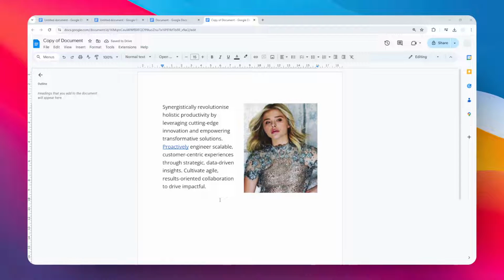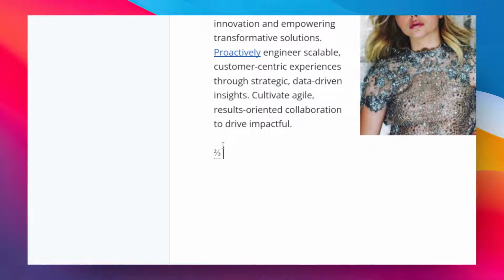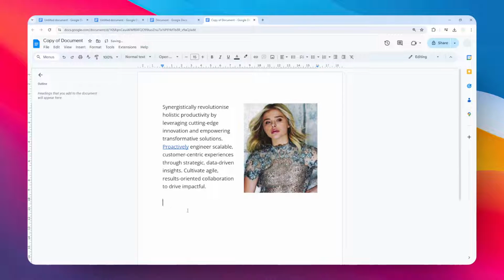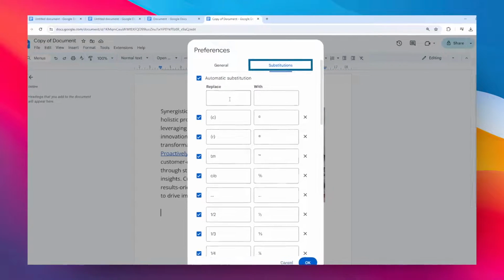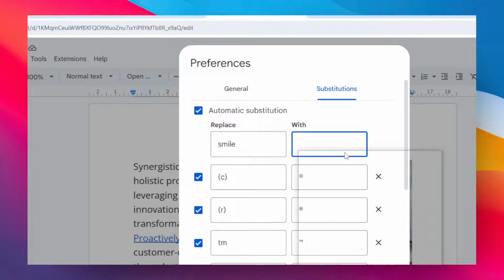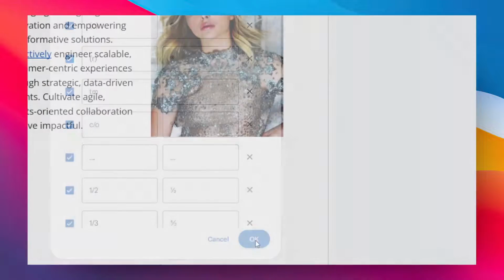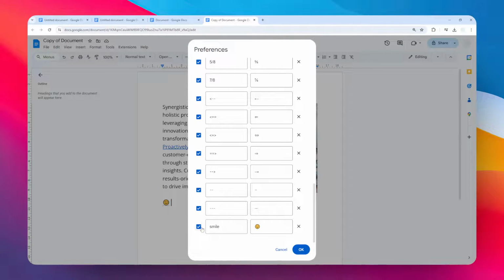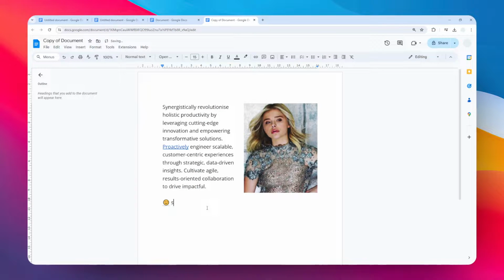How to Create a Custom Text Substitution in Google Docs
👉 Learn how to create custom text substitutions in Google Docs to save time and increase productivity. This tutorial shows you step-by-step how to set up text replacements for frequently used words, phrases, or even entire paragraphs.